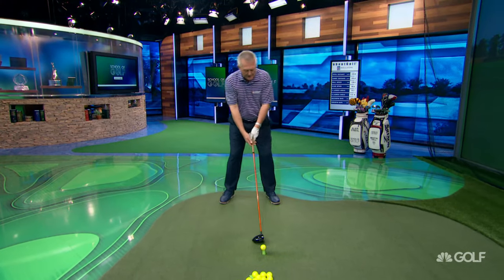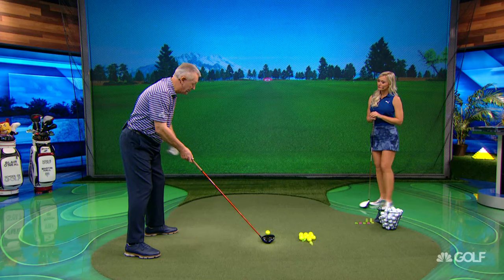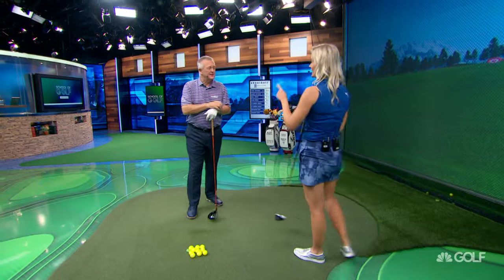School of Golf: Synchronize your Swing | Golf Channel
Martin Hall and Blair O'Neal discuss the challenges of keeping your body in balanced proportion when swinging.  Download Golf Live Extra and watch from anywhere!